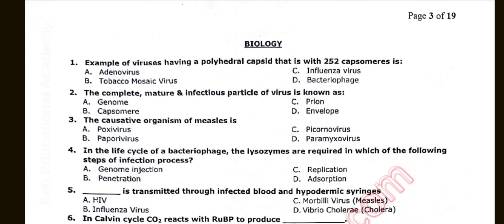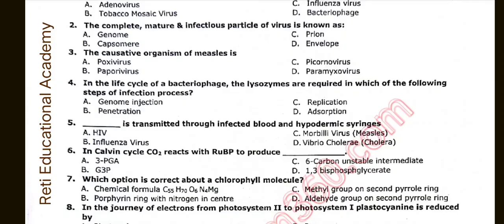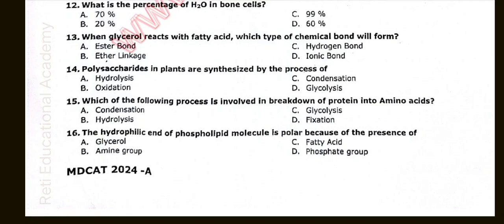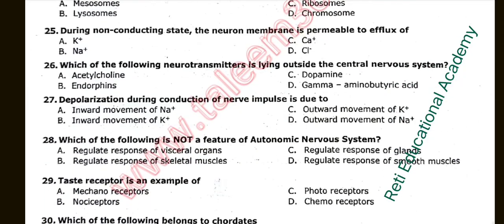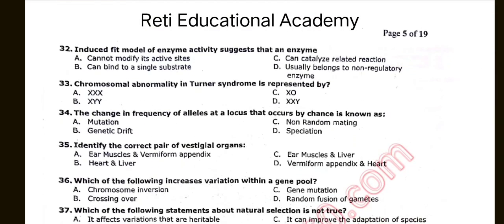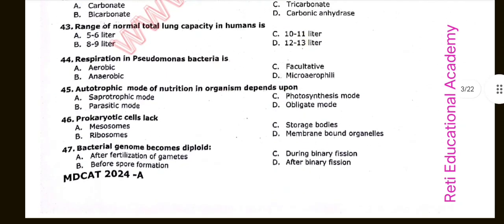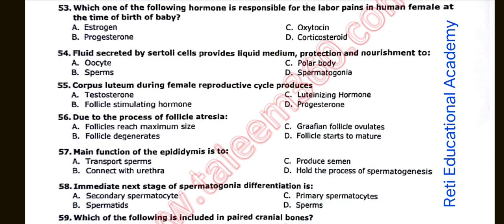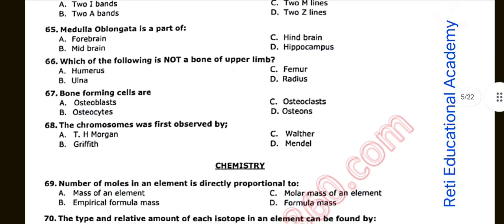MDCAT 2024 Past Papers | Punjab MDCAT Past Paper 2024 | UHS MDCAT 2024 Past Paper Biology MCQs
### **📜 Our Educational Journey**
With **physical coaching centers since 2018** and **online programs since 2021**, we've dedicated ourselves to:

- **Recruitment Exams** preparation (FPSC/SPSC/STS/PTS etc)

- **Scholarship & University Entrance** test coaching
(Sukkur IBA University, Sir Syed UET, Bahriya University, BNBWU, SALU, Sindh, Karachi)

- **Scholarship Tests** coaching
(HEC Scholarships, NTHP STHP, Dr. AQ Khan Scholarships Program, Sindh School Education Scholarships Program-SSESP)

- **Comprehensive video library** covering decades of past papers

### **📚 Your Preparation Toolkit**
**Free Resources:**
▶️ **YouTube:** Reti Educational Academy (1000+ solved past papers)
📚 **WhatsApp groups:** @RetiTeachingResources (Daily tips/MCQs)
🖥️ **Webinars:** Monhly live sessions with exam toppers (Planned)
**✨ What’s Special About This Mock Test?**

Give your **100% focus**—treat this like the real exam. After the test, analyze your mistakes, revise weak areas, and continue to improve!

📌 WhatsApp Groups